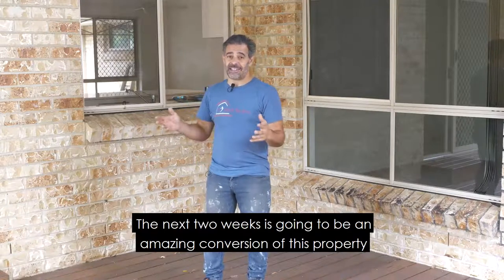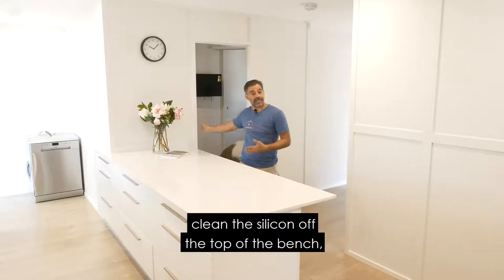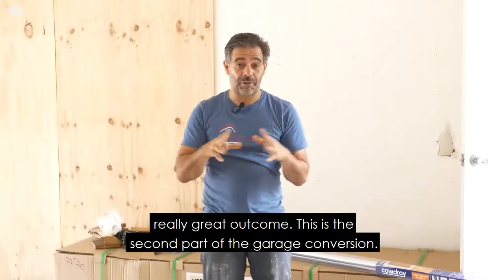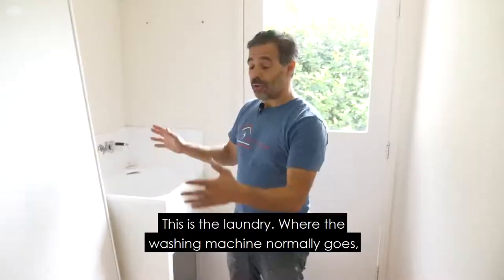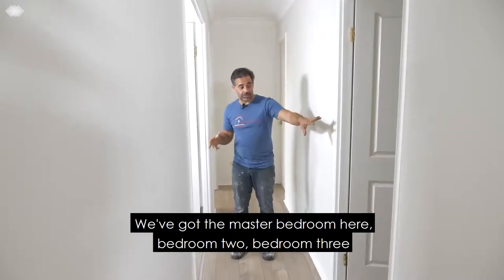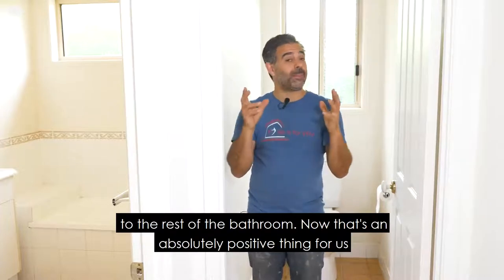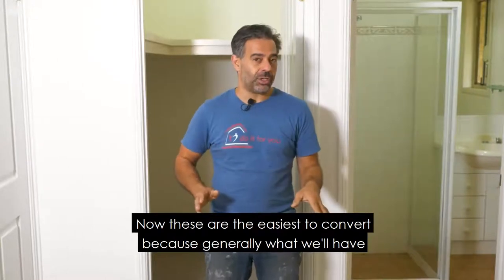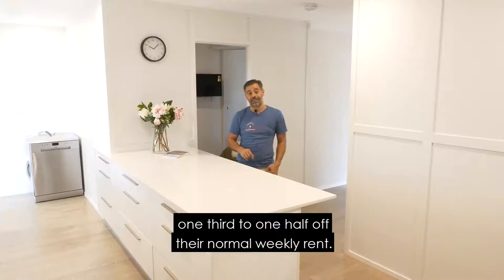10% returns from ordinary properties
10% YIELD (that's real positive cash flow) on a 4 bedroom residential home? Sounds impossible. But it's not!